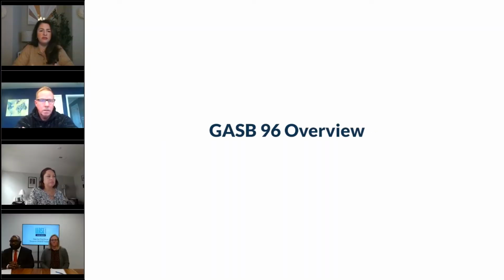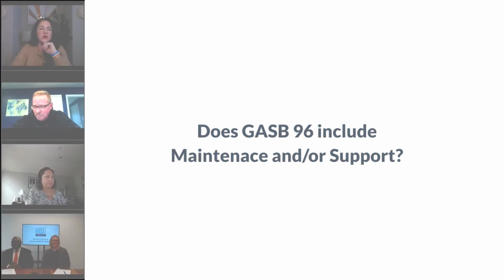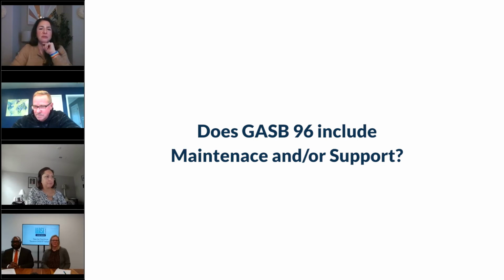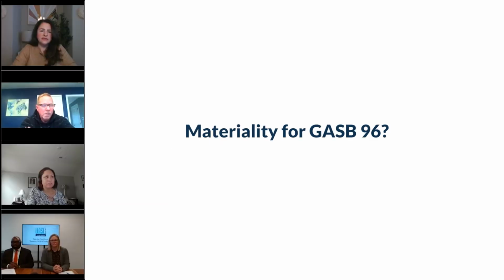What is GASB 96? Overview, Implementation Costs, Materiality, & More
This video provides an overview of GASB 96, including defining specialized tools, web-based/software agreements, and contracts (SBITAs), capitalizing implementation costs, and materiality for GASB 96.